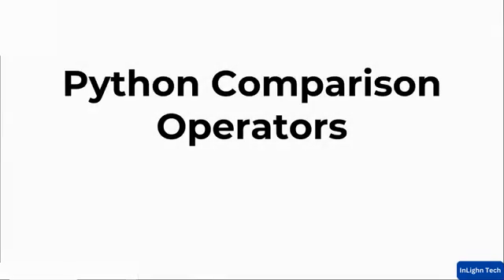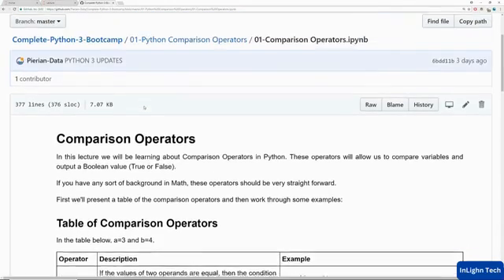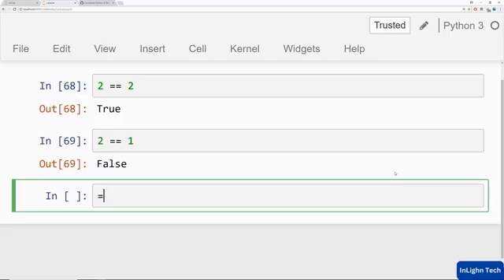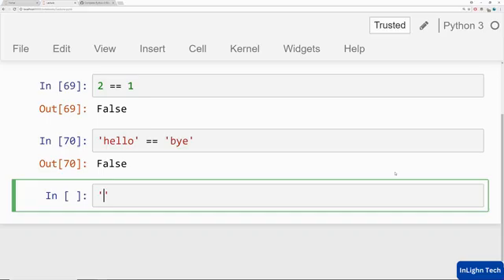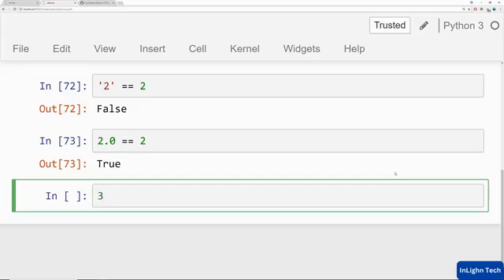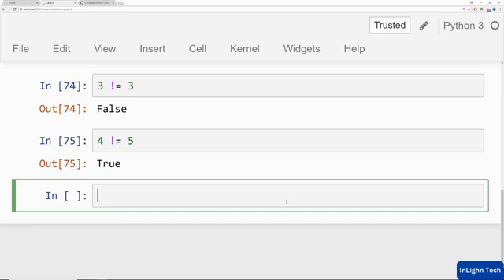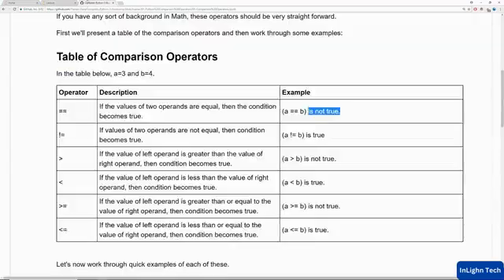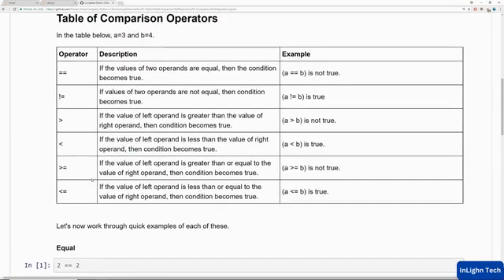Topice 12 .Booleans in Python - True or False Explained Clearly!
📘 Booleans in Python - True or False Explained Clearly!

Welcome to this beginner-friendly Python tutorial where we break down Booleans — one of the core data types in Python. Learn how True and False work, how to use them in conditions, and why they’re essential for controlling logic in your programs.

🚀 What You'll Learn:

What are Boolean values?

How Booleans work in if-else conditions

Whether you're new to coding or brushing up your skills, this video makes Python Booleans super easy to understand.